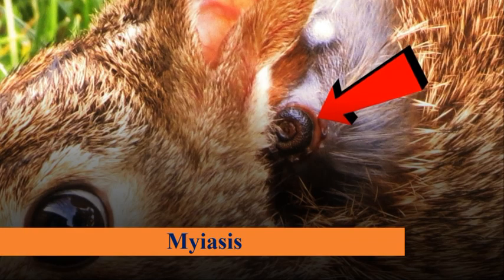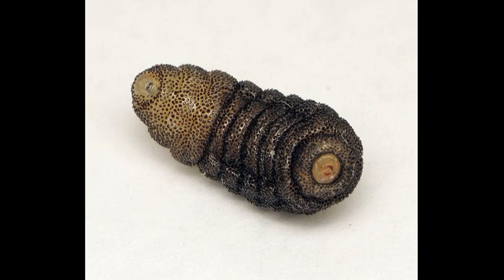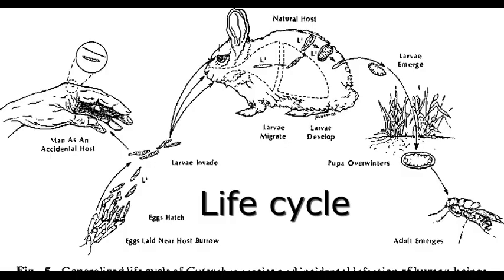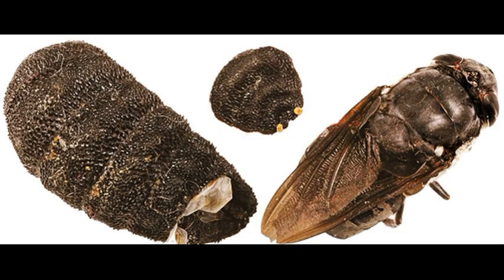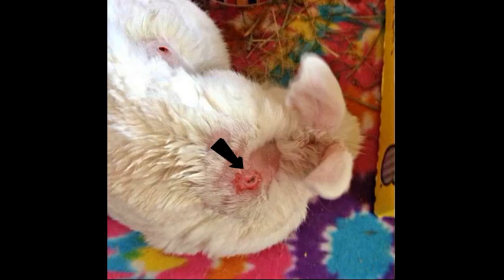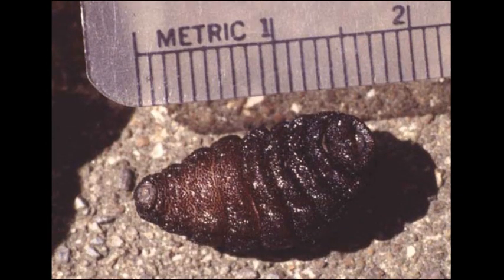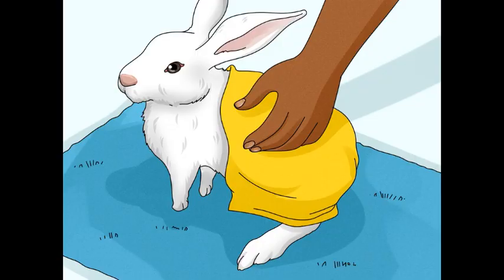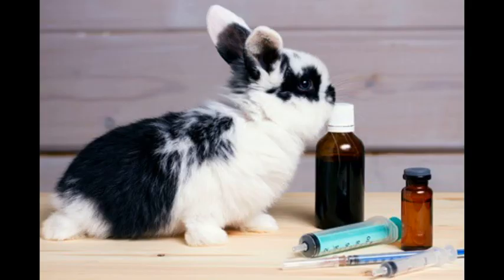Botfly (warbles) Maggot Removal Satisfaction Video in Rabbits. botfly botfly removal in rabbit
Myiasis caused by larvae of the bot flies. It is most commonly observed during the hot humid summer months and during fall, and affects mainly younger animals. Bot flies are large, hairy, and characterized by the absence of a functional mouth. Their life span is short, and aimed only at the reproduction of the species. The larvae of several species of the Cuterebra sp. flies can infest rabbits and other lagomorphs.
Verocai, G. G., Fernandes, J. I., Ribeiro, F. A., Melo, R. M. P. S., Correia, T. R., & Scott, F. B. (2009). Furuncular myiasis caused by the human botfly, Dermatobia hominis, in the domestic rabbit: case report. Journal of Exotic Pet Medicine, 18(2), 153-155.
Jacobson, H. A., McGinnes, B. S., & Catts, E. P. (1978). Bot fly myiasis of the cottontail rabbit, Sylvilagus floridanus mallurus in Virginia with some biology of the parasite, Cuterebra buccata. Journal of Wildlife Diseases, 14(1), 56-66.
botfly rabbit ectoparasites warble fly Dr. Neeraj Kumar NK Vet
# Botfly Maggot Removal Satisfaction Video in rabbit
botfly infection in rabbit.